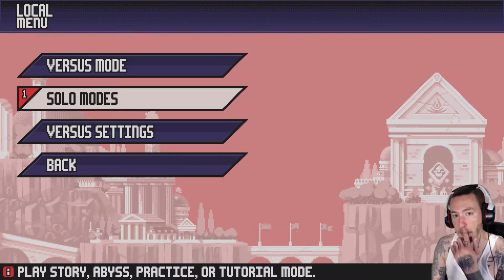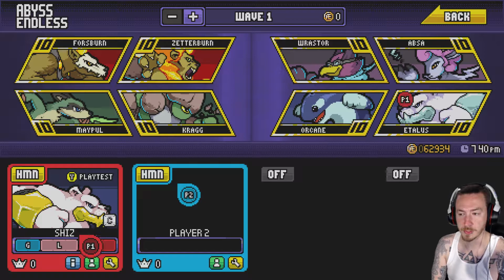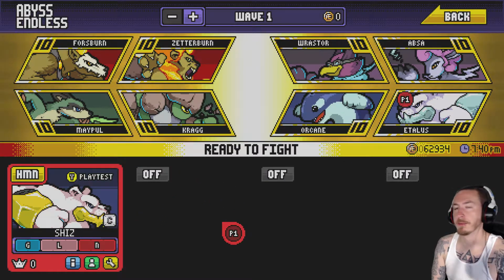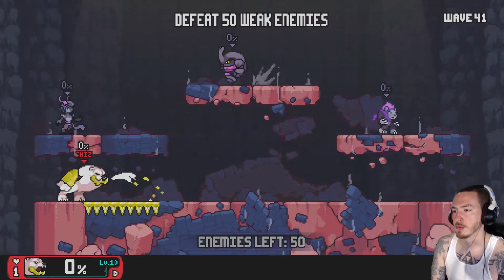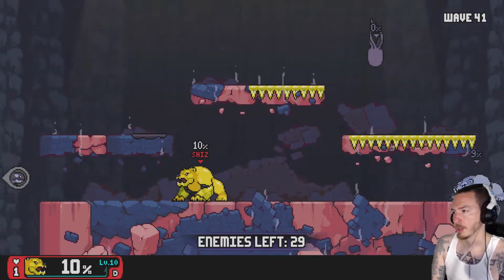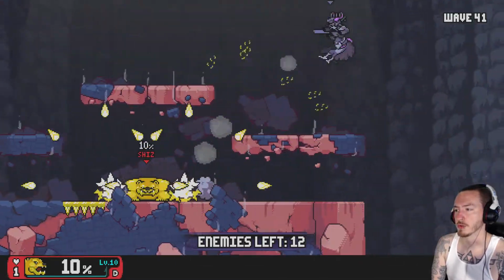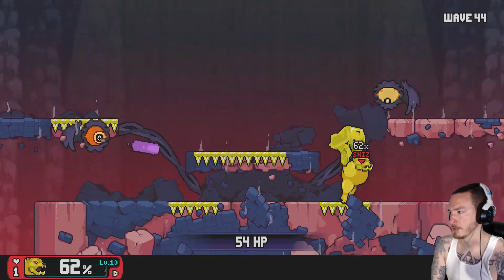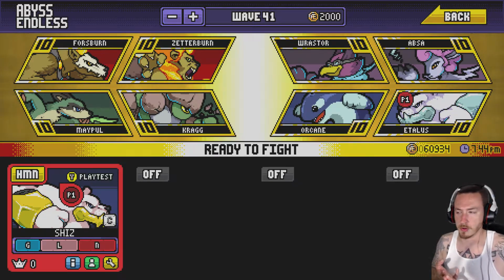Rivals of Aether - The Endless Abyss Achievement Guide